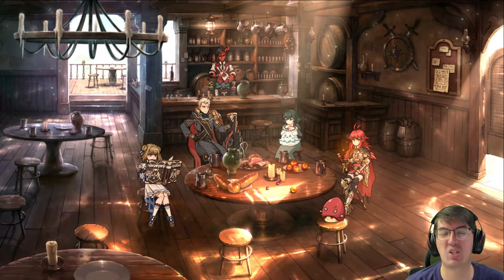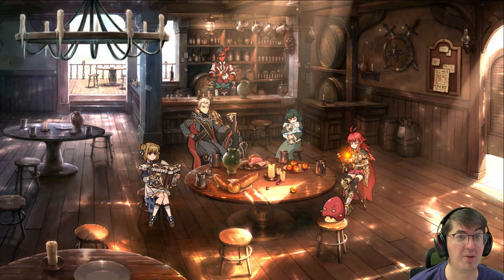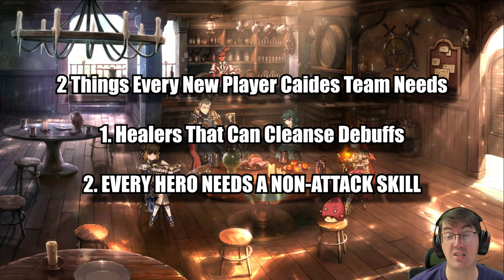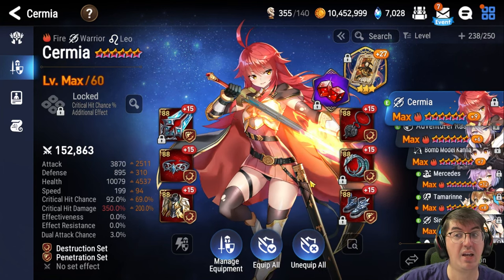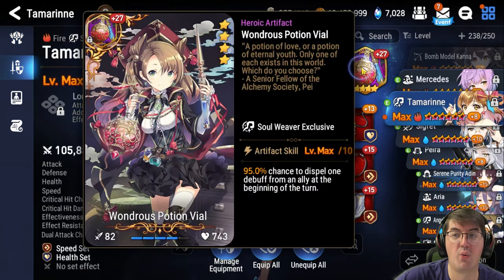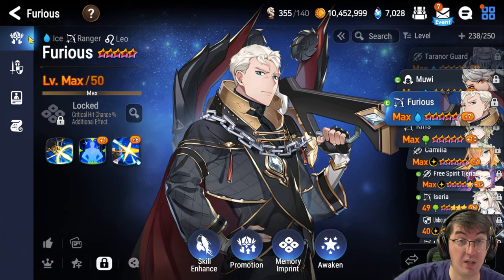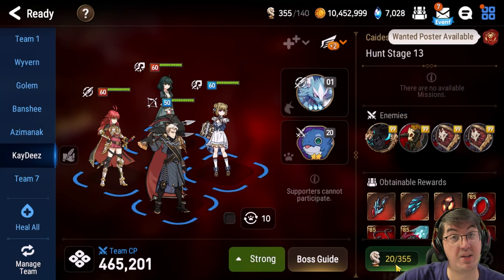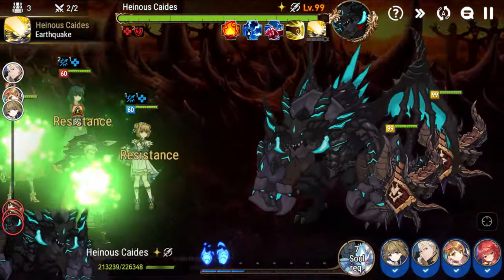A Beginner's Guide to Caides - Updated for Dash Pass 2024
Caides is a Hunt that drops some important gear...and some not so important gear. It's also very difficult to clear compared to the other Hunts when you're first starting out. So if you need help getting a quick clear team as a brand new player, this video is for you.

Intro (0:00)
Keys to Success & Team Explanation (2:20)
Actual Fight (8:31)